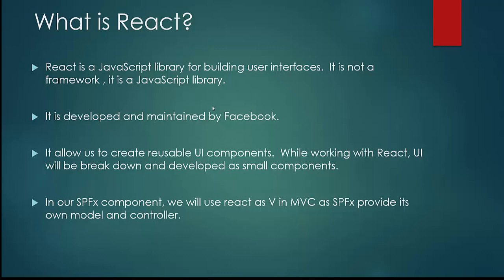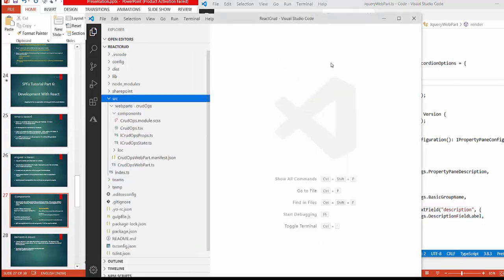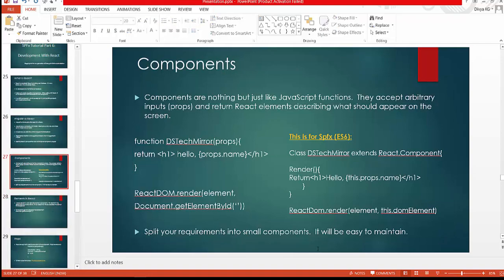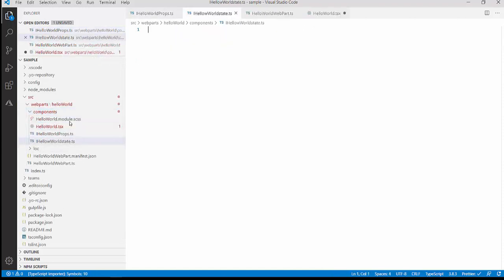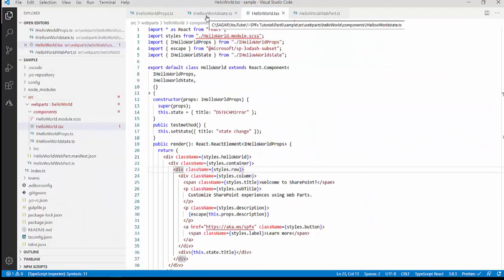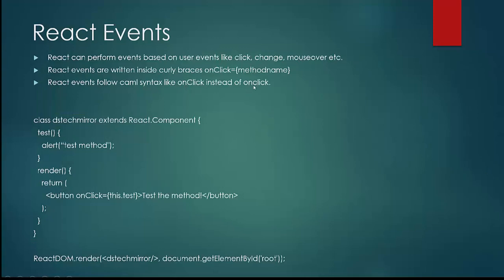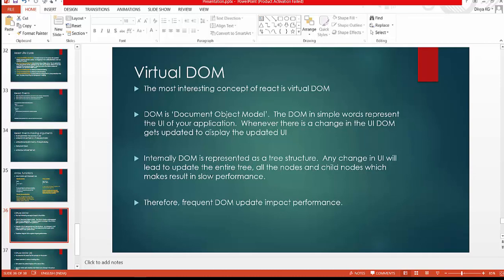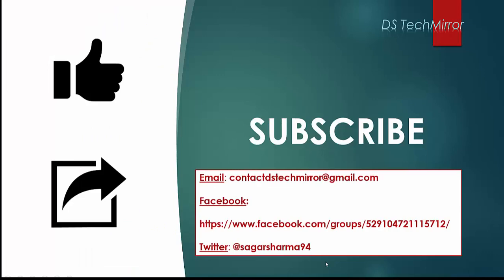SPFx Tutorial Part 6 : SharePoint Framework Development With React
In part 6 we will learn how to work with react in SPFx.  This video will cover all the basic concepts of react and their usage with SPFx